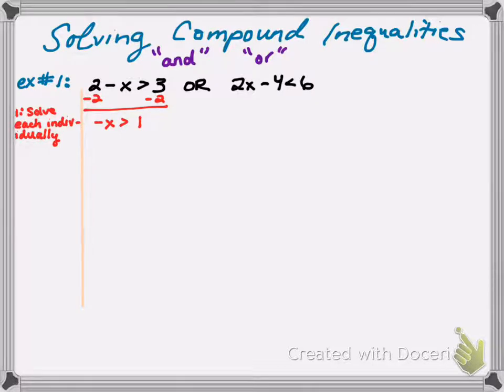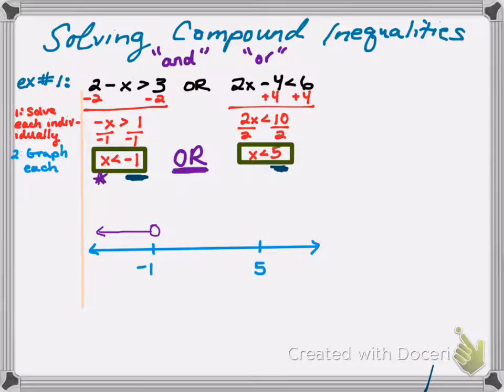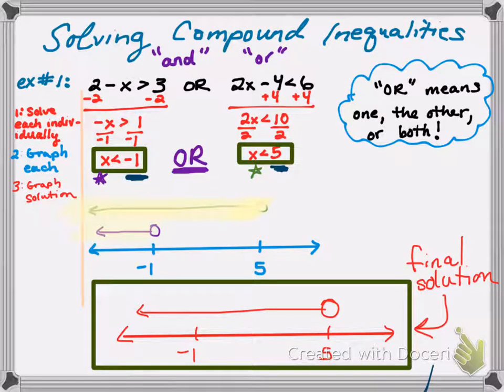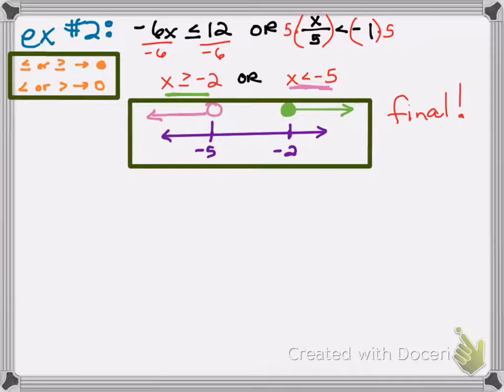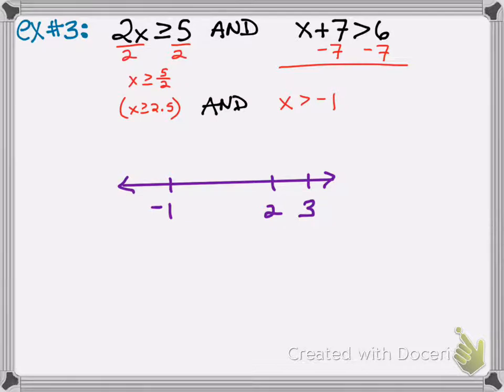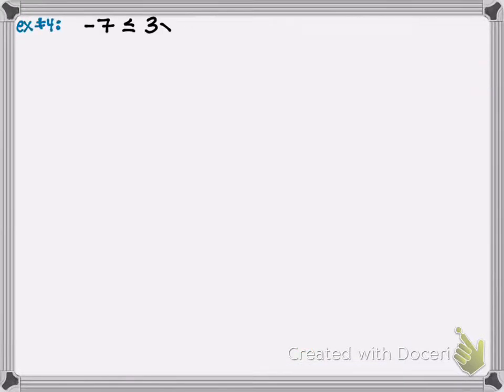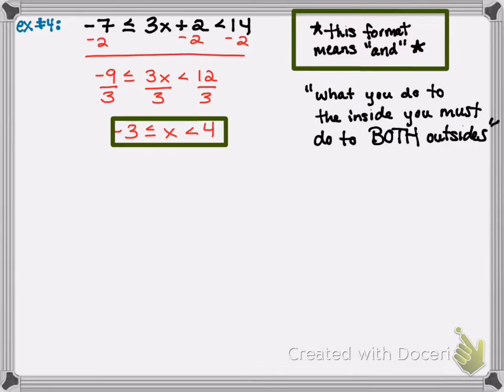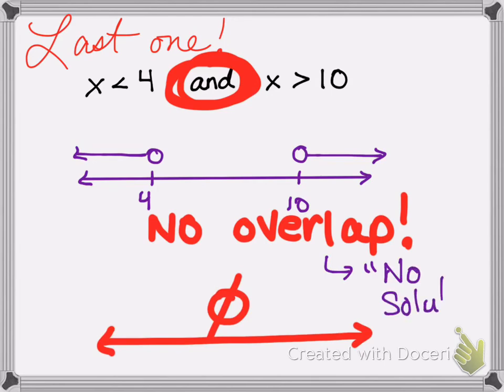Topic 5: Compound Inequalities